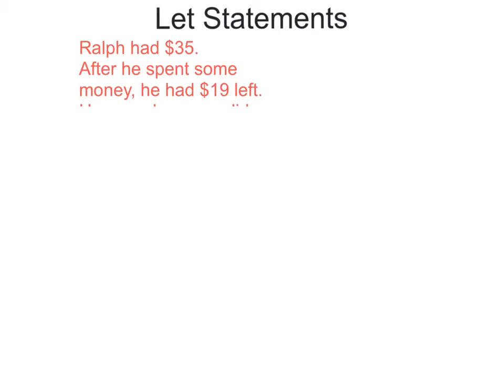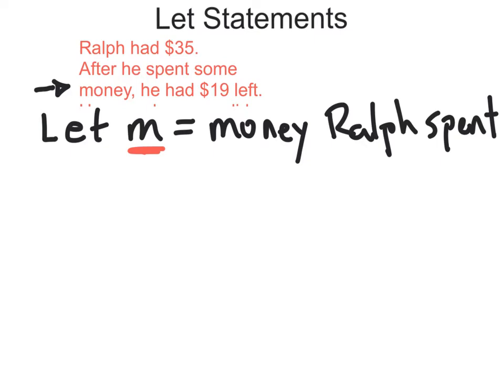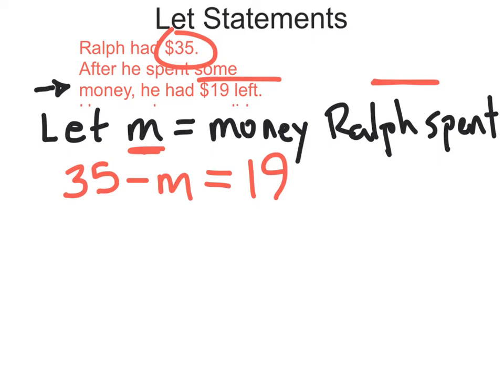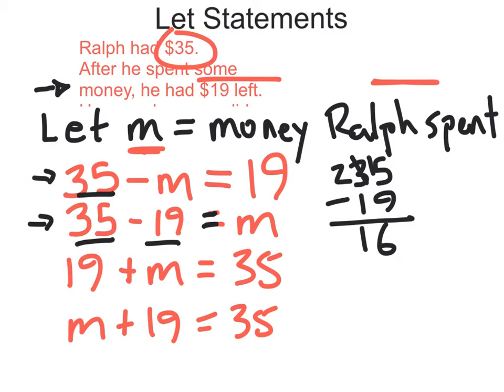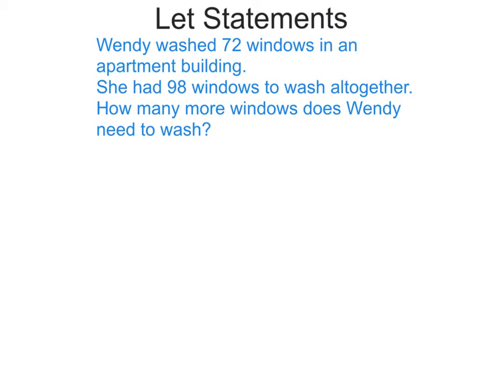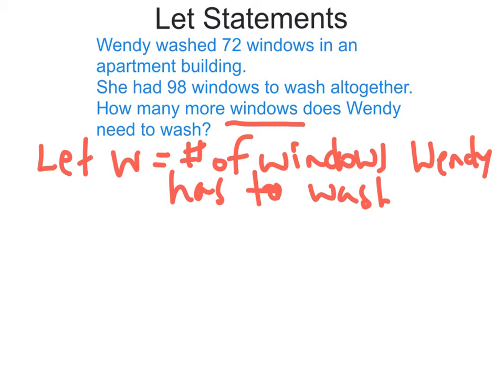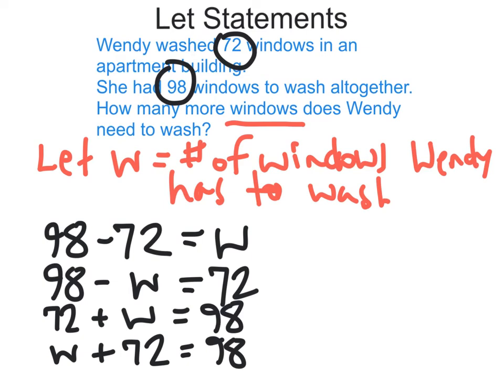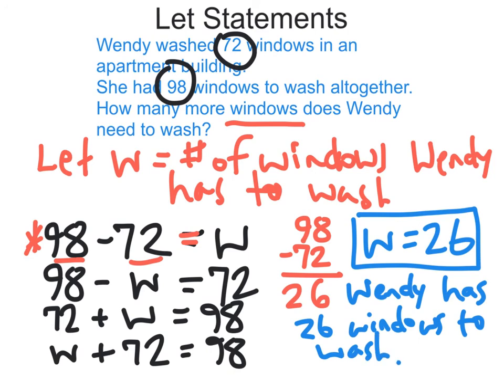Let Statements and Other Fun Stuff